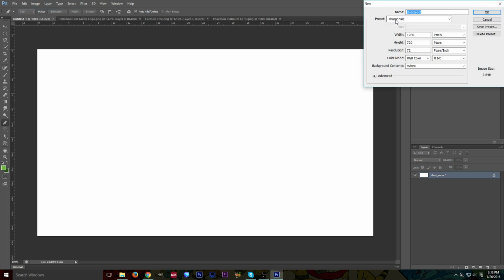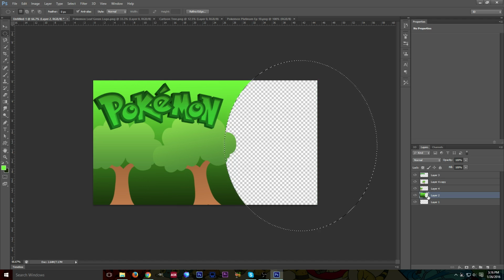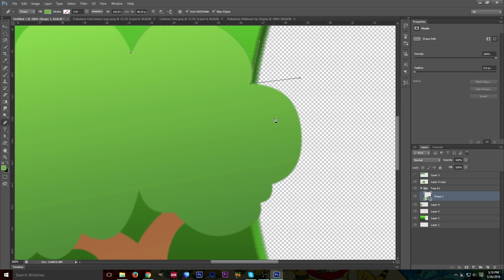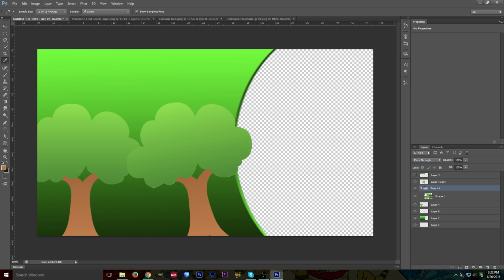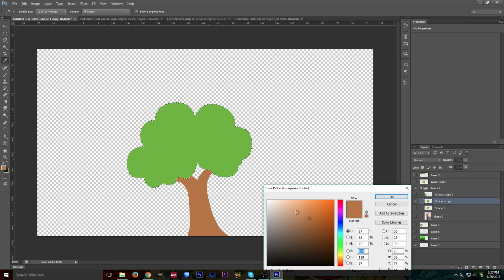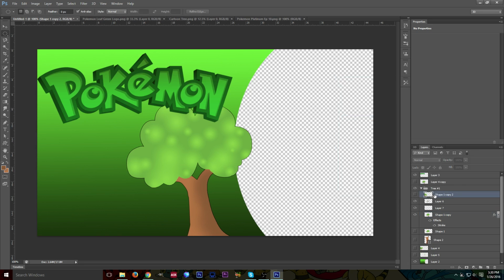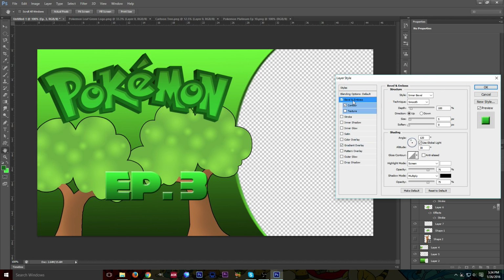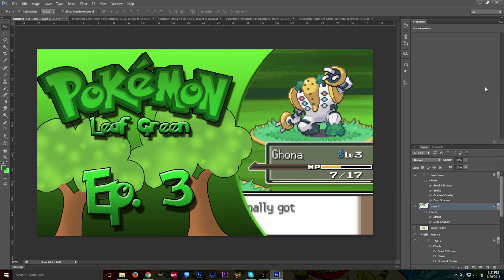►How to make a Pokemon Layout /Thumbnail Ep. 2◄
This is the second episode of the "How to make a Pokemon Layout/Thumbnail" series. In this video we go and create a good Thumbnail for a Pokemon Leaf Green game and it will hopefully also attract more viewers to your videos!
►WANA GET PARTNERED ON YOUTUBE? CLICK HERE TO BE GUARANTEED!